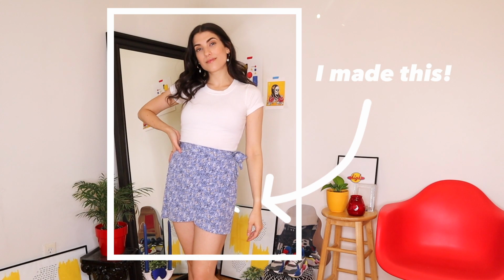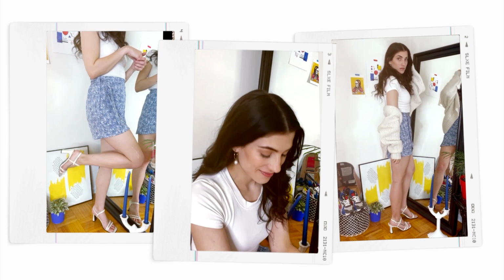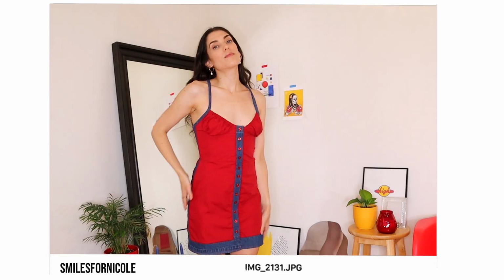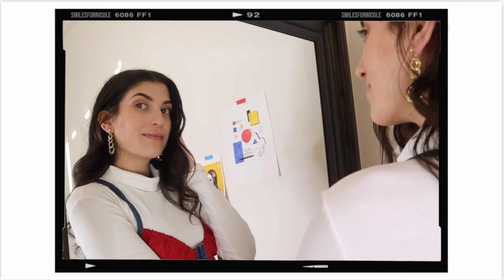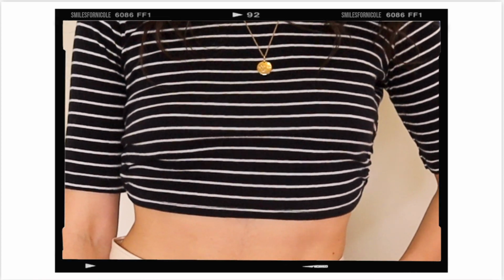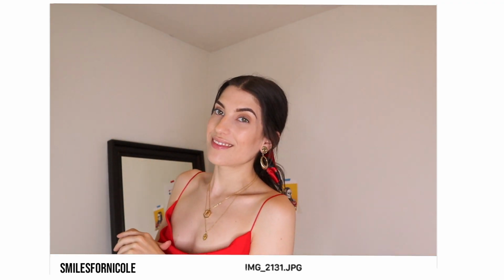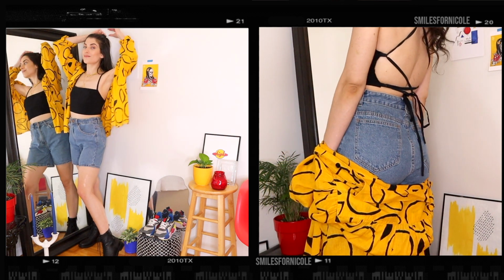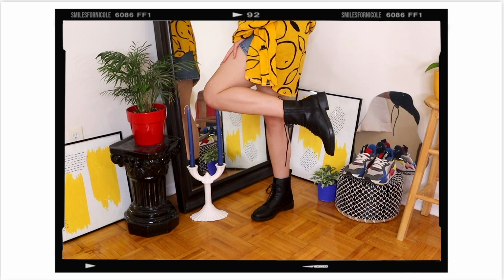My Handmade Wardrobe | Try-Ons + Tutorials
Hello, thanks for stopping by. In today's video I am showing you how I would style clothing items I have made for myself. Each clothing piece that I've made, I actually have a tutorial on how I did it so you can follow along and make your own variations of these pieces. I love the idea of having more of my wardrobe handmade; it slows my consumption of fast fashion, allows me to have clothing items that fit me correctly and are unique to only me. Please let me know which outfit is your favourite and linked below are the outfit details.

OUTFIT #1
Shoes: thrifted

Shoes: AF1s
Bag: Fossil

Jeans: Levi's
Shoes: Thrifted
Bag: Thrifted

Jeans: Thrifted
Shoes: thrifted
Bag: Thrifted

Shoes: Thrifted

timecodes
0:00 - intro
1:13 - outfit #1
1:54 - outfit #2
2:24 - outfit #3
2:50 - outfit #4
3:17 - outfit #5
3:56 - outro